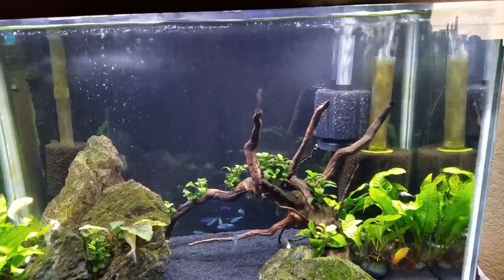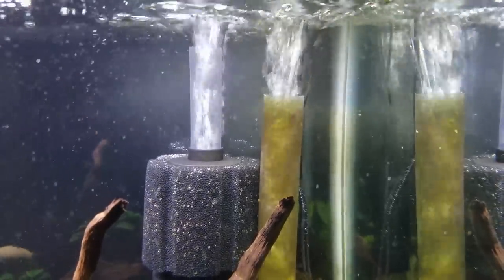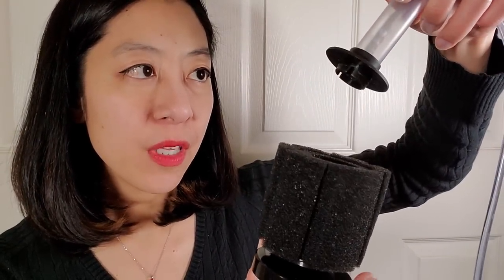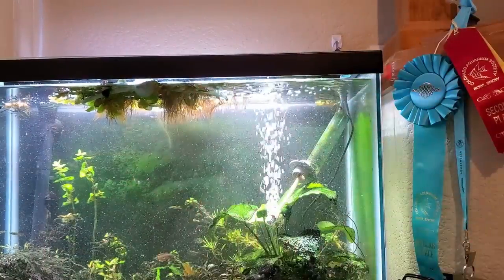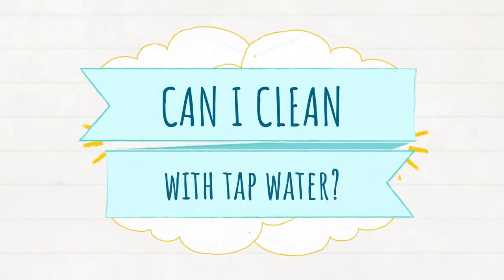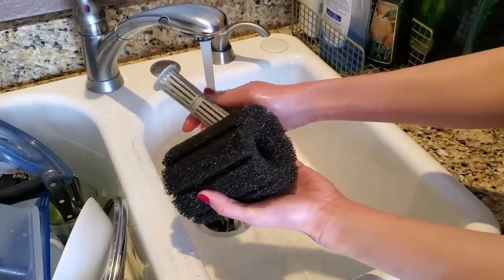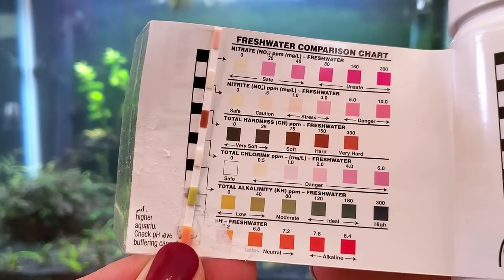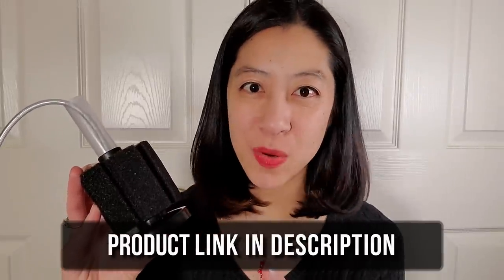How to Clean a Sponge Filter + 3 Bonus Tips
Congrats on setting up your first sponge filter! But what’s next? Do you need to clean it or replace it? Keep watching as I share my top tricks for keeping your sponge filter working in tip top shape!
🧽 My favorite sponge filter

▶ Sponge filter
▶ Airline tubing
▶ Air pump
▶ Air stone
▶ Check valve (prevents water from flowing out of your aquarium)